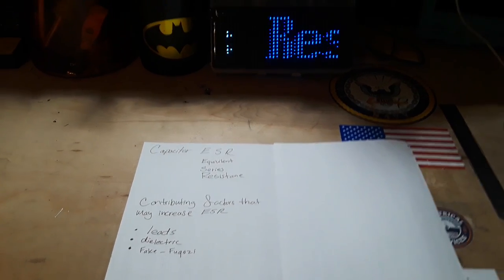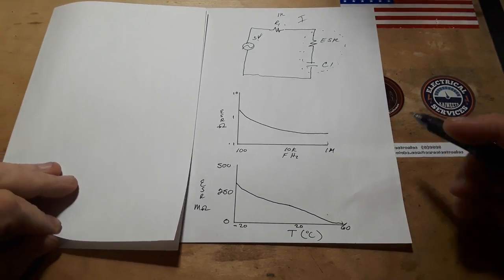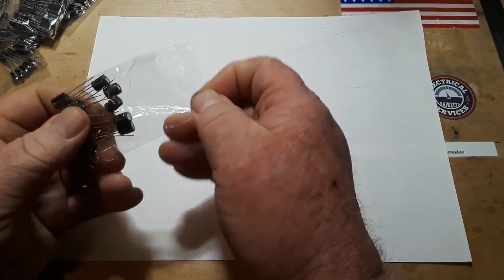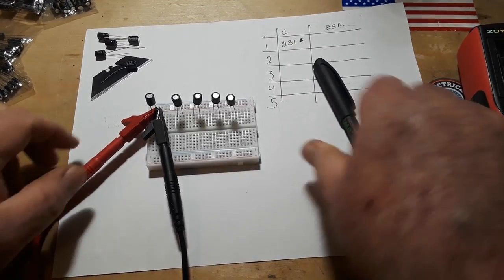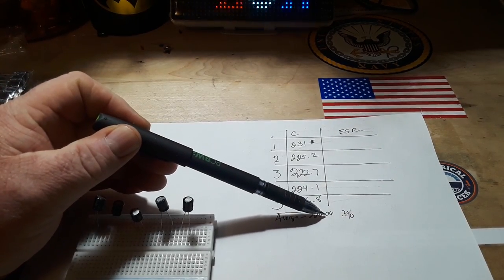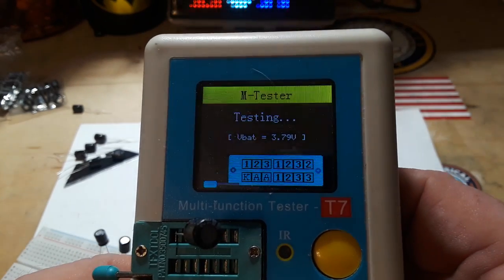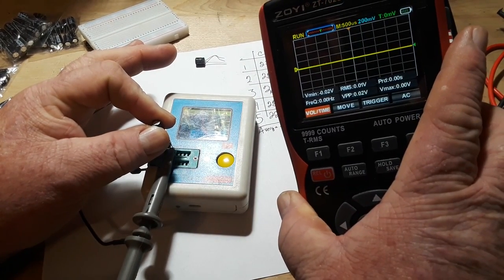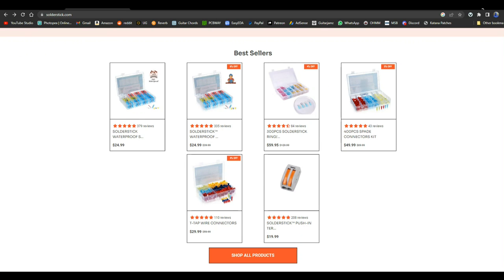Testing Cheap Chinese Capacitors - Sponsored By SolderStick Wire Connectors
I bought some dirt cheap electrolytics from Allie Express. There are no data sheets so no real way to know if they are in spec. So I randomly choose one of the bags and tested 1/2 the caps. They were all with in 3% in capacitance and pretty close in ESR.